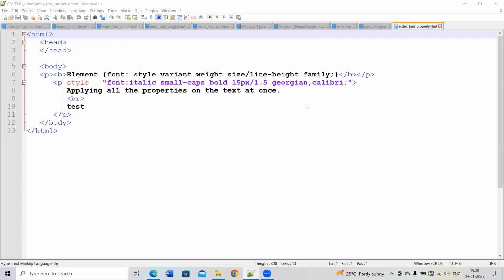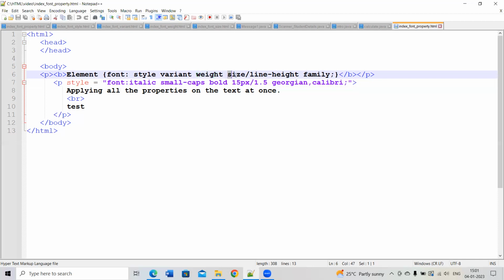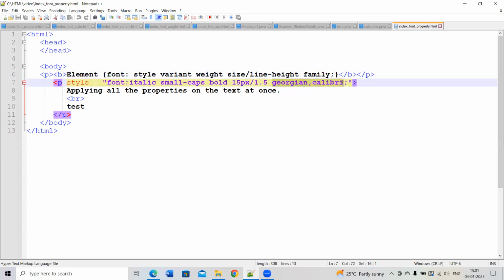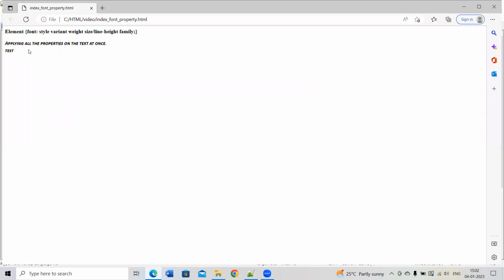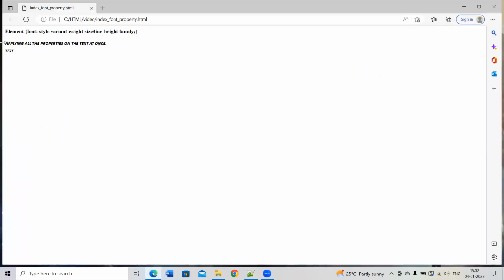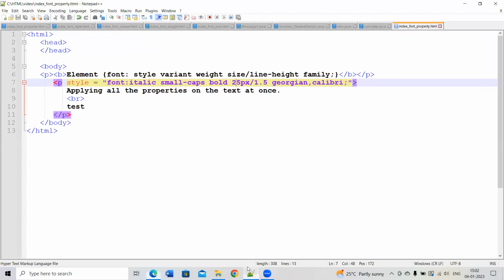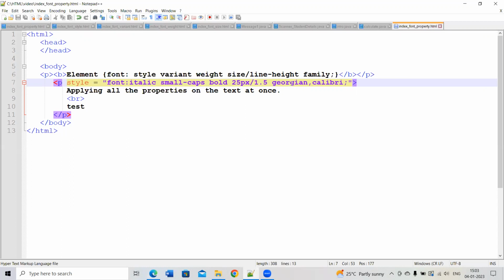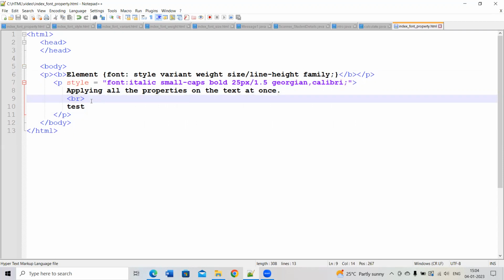HTML Shorthand Font property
This video explains the shorthand font property which combines font style, variant, size, family, and weight under one font property. For referring each font property separately, please go through